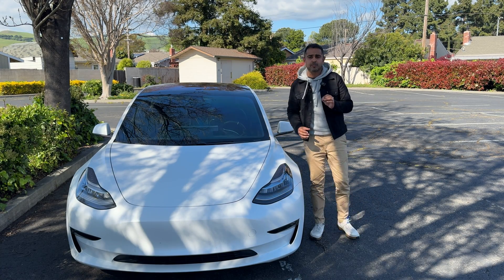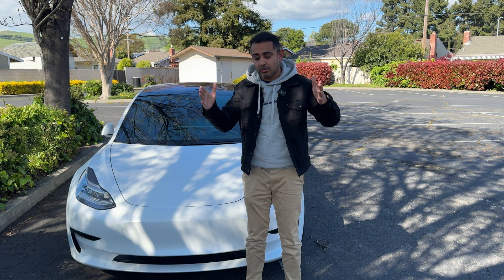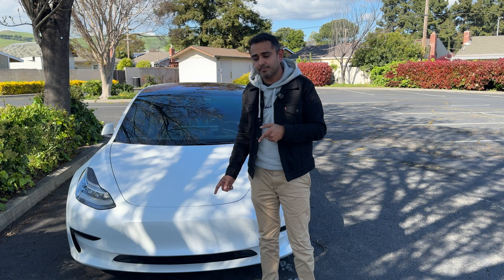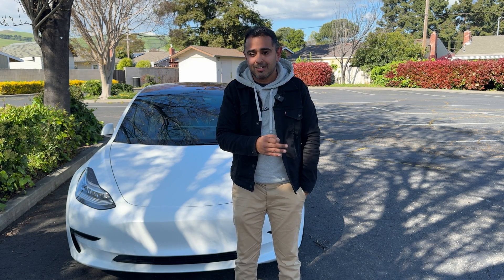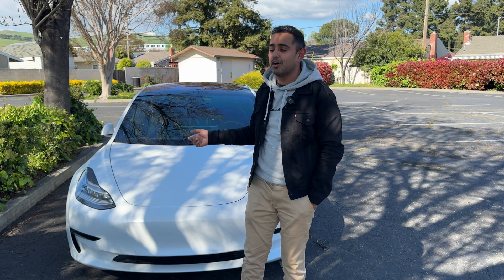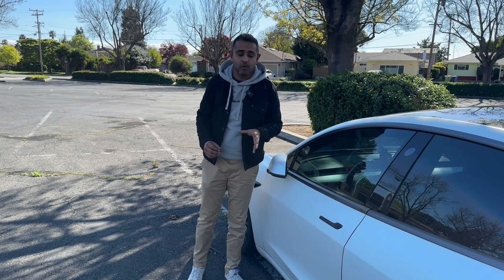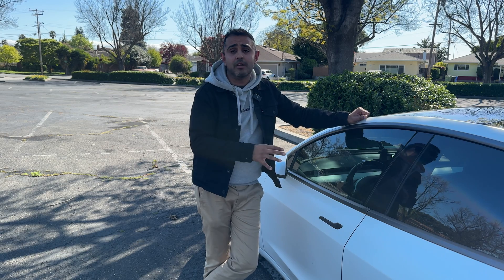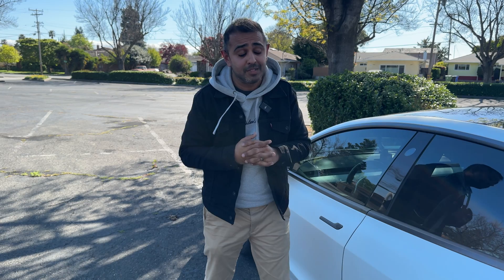Tesla FSD is now $99 | How is it so cheap?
The truth about Tesla's Full Self-Driving (FSD) technology encompasses a complex history and a nuanced pricing strategy. Dive deep into the development stages from its early conceptualization to the latest updates, exploring how each has shaped the current state of Tesla's FSD. This description covers the evolution of software capabilities, hardware upgrades, and the financial implications for consumers. Gain insight into the real costs associated with FSD, including the initial purchase price and potential future upgrades. Understand the technological milestones, market reactions, and Tesla's strategic pricing adjustments over the years, providing you with a comprehensive understanding of what FSD really entails.

(DESCRIPTION)

New mic